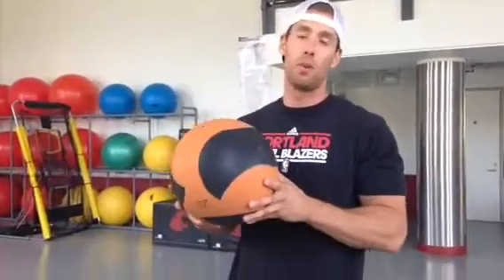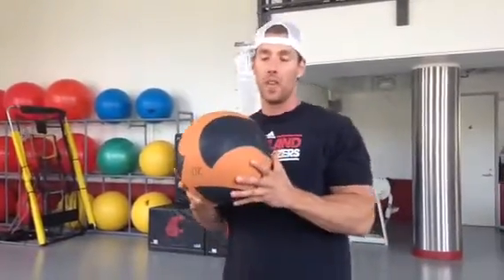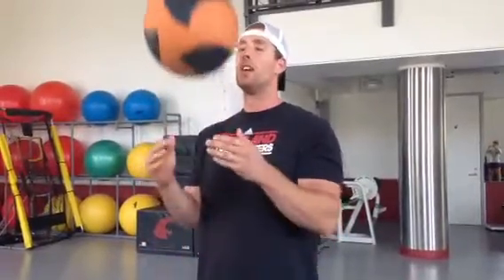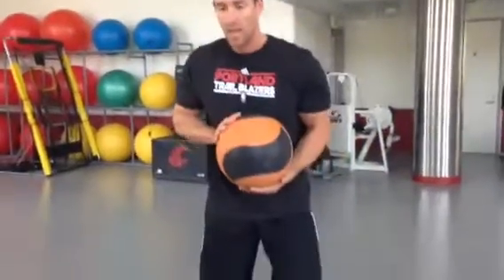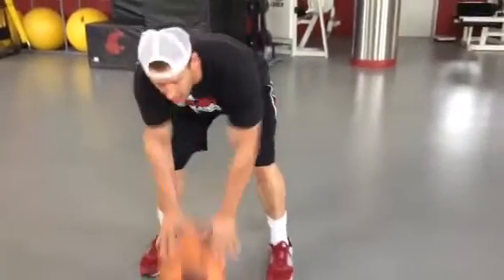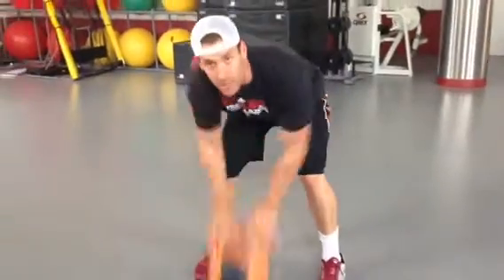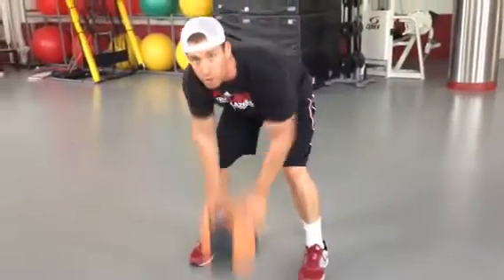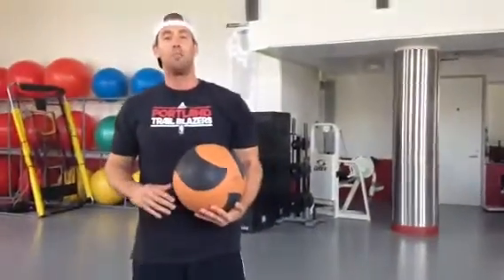Basketball Strength and Conditioning: Medicine Ball Arm Workout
try this arm workout using a medicine ball with your basketball players during their next lift! Remember to be strict with the form, focusing on either the bicep or the tricep during the exercises. 3x20 reps on each should get those arms burning!

Thanks for viewing and create a great day! -Coach Thom